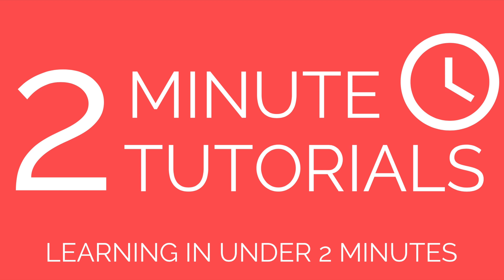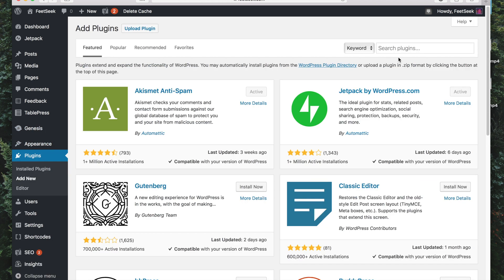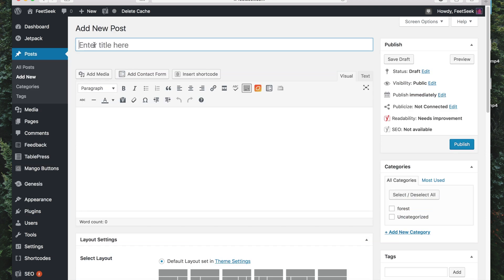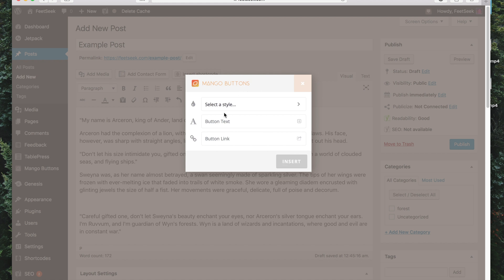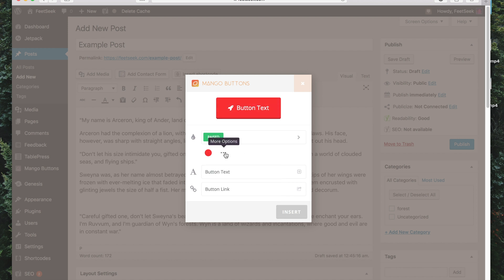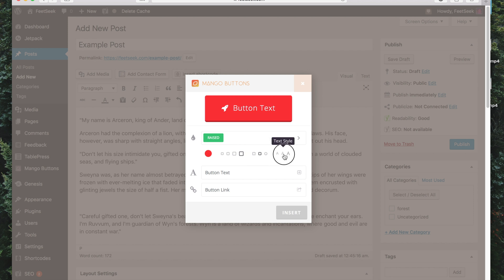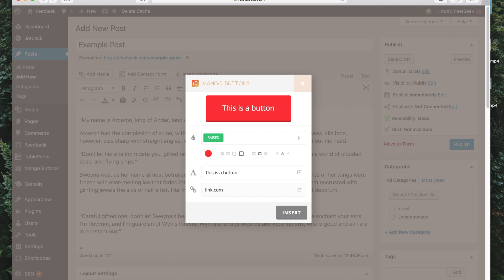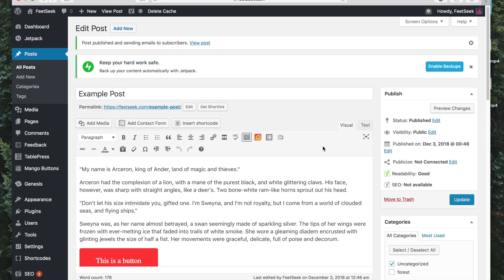How To Create BUTTONS In WordPress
A very simple and quick way on how to insert buttons into WordPress posts and pages. I use Mango Buttons plugin